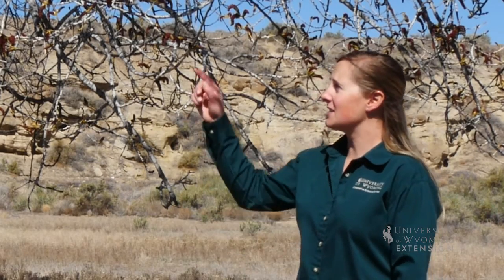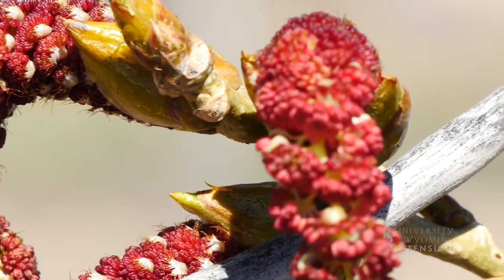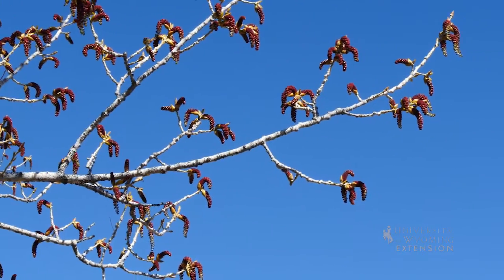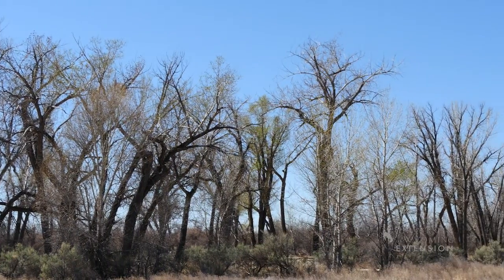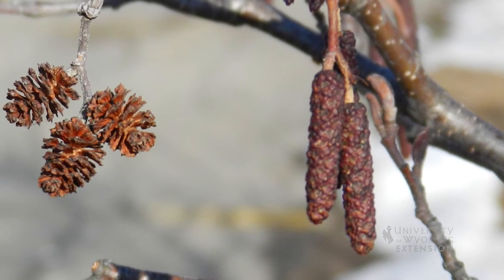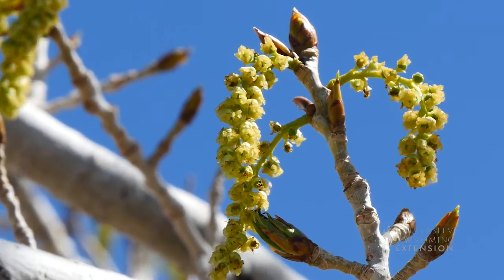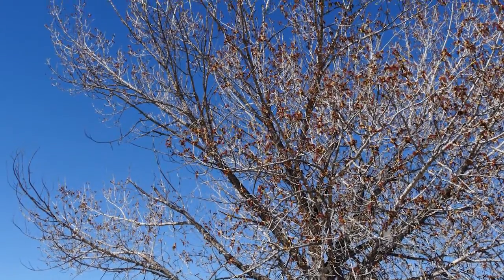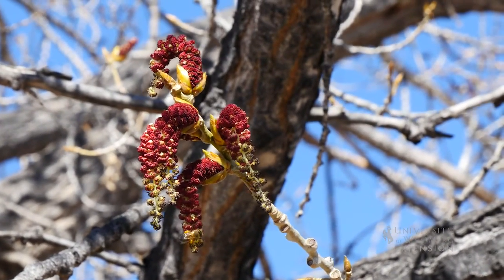Catkins, No Those Aren't Cones on Your Cottonwood Tree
Catkins are the reproductive structures, similar to flowers, on certain deciduous tree species.